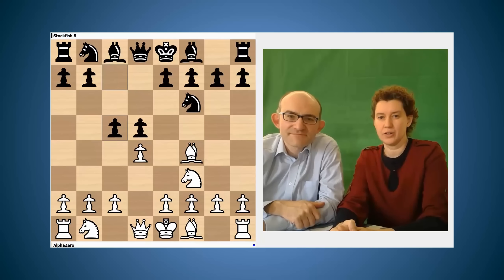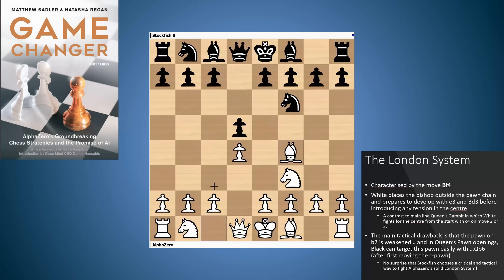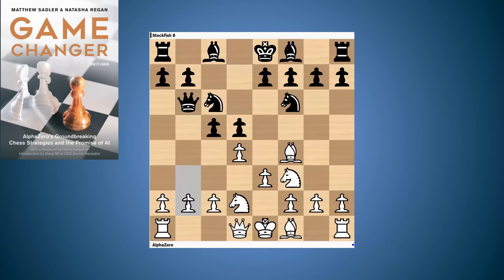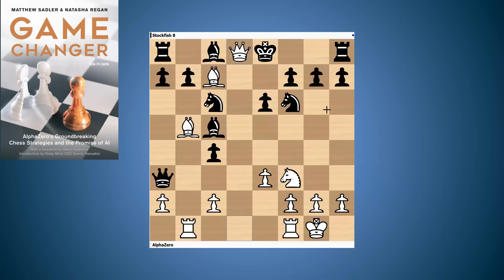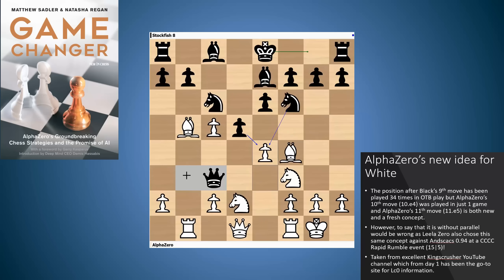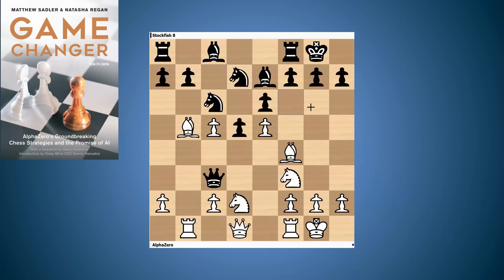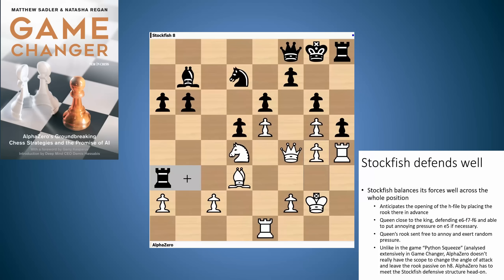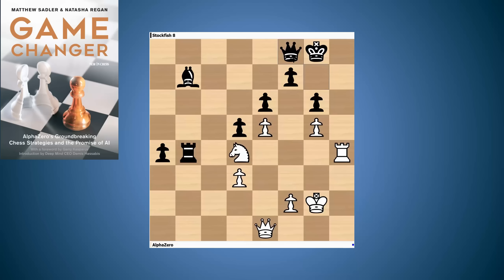AlphaZero London System pawn sacrifice novelty. AlphaZero Opening Novelties #4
In this video, we examine an AlphaZero London system in which get to see an AlphaZero opening novelty: a sharp new idea 10.e4 followed by 11.e5 against Stockfish. Interestingly, Leela Zero Chess also chose the same plan in a fantastic game against Andsacs (deeply annotated on the Kingscrusher channel